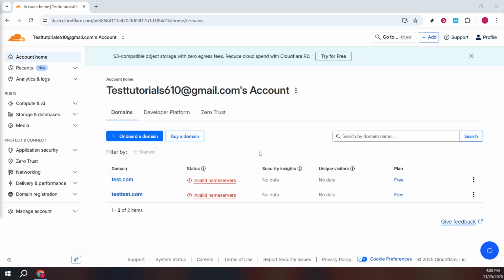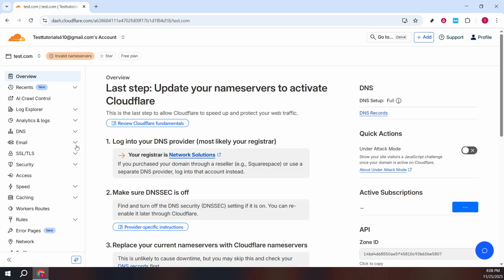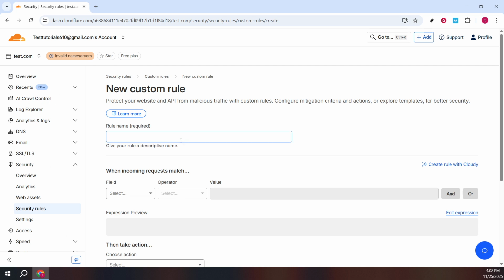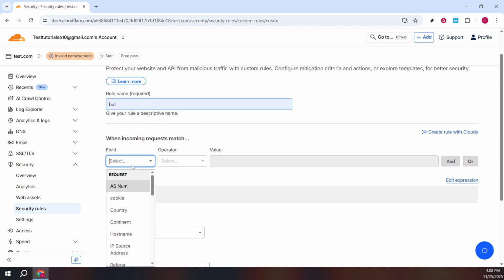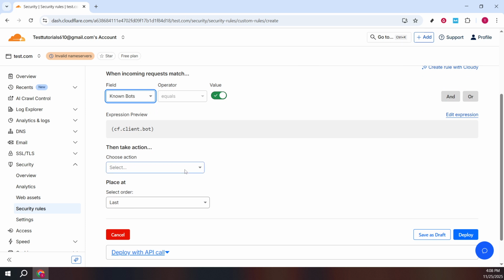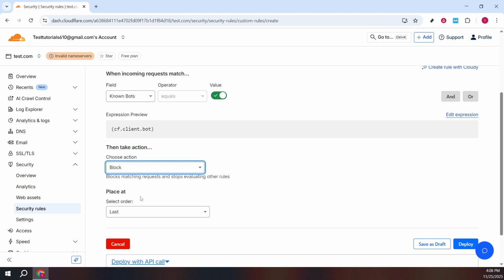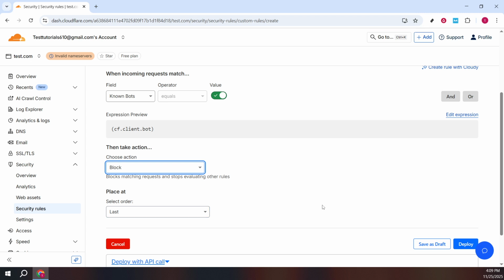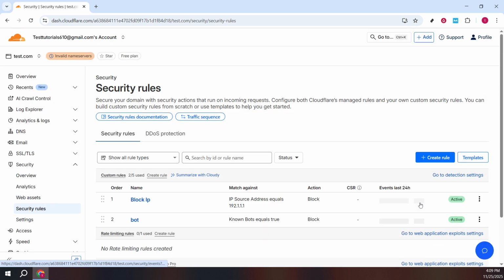How To Prevent Invalid Bot Traffic In Website Using Cloudflare [2026 Guide]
How To Prevent Invalid Bot Traffic In Website Using Cloudflare